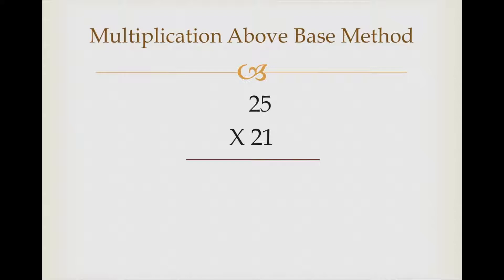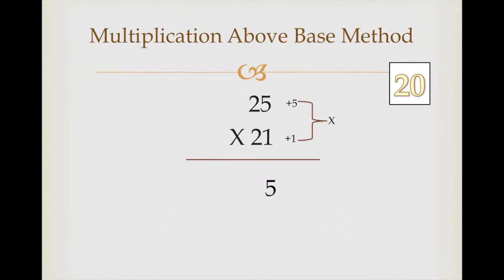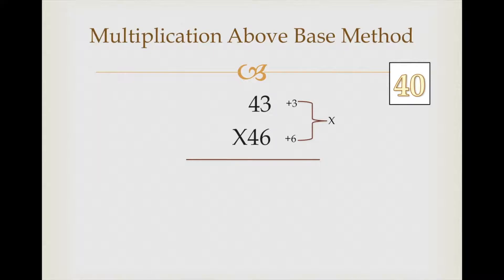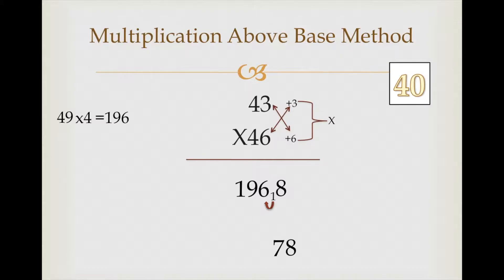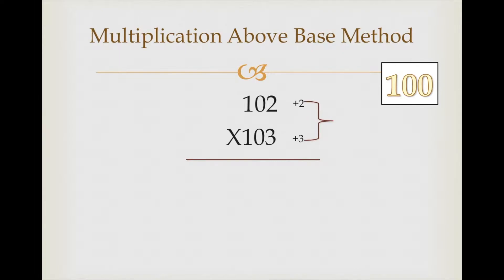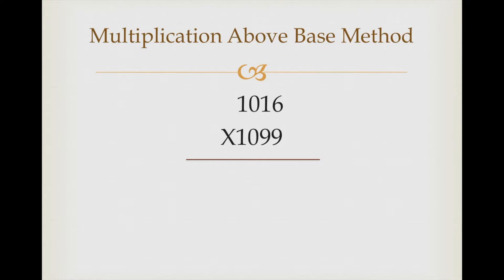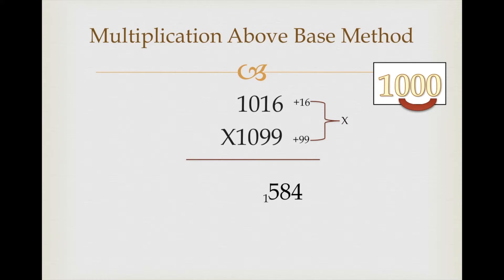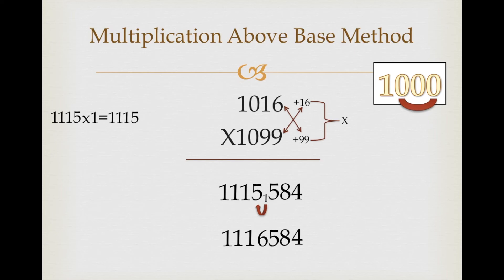Vedic Maths Multiplication Above Base Method | Vedic Maths Teacher Training Course Free Tutorials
This video shows the multiplication of two numbers when both the numbers are above than its base. Learn Vedic Maths Tricks For Fast Calculations.